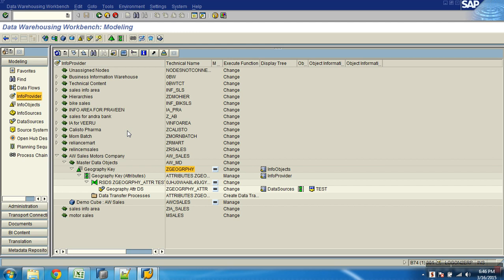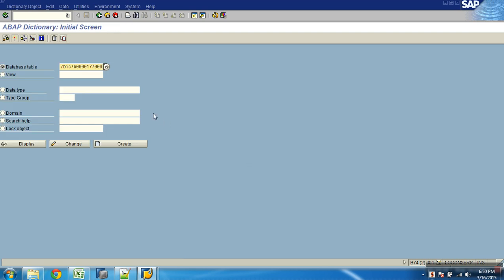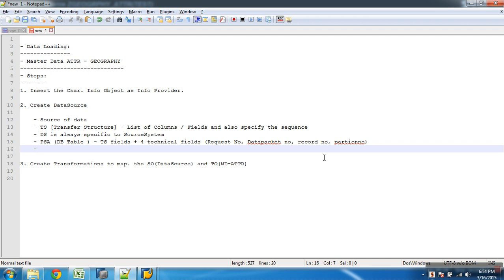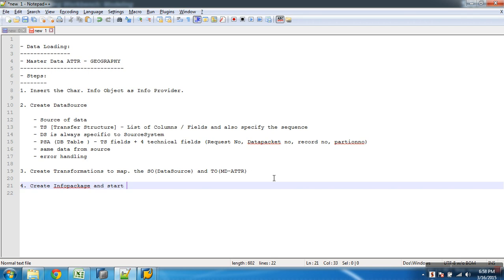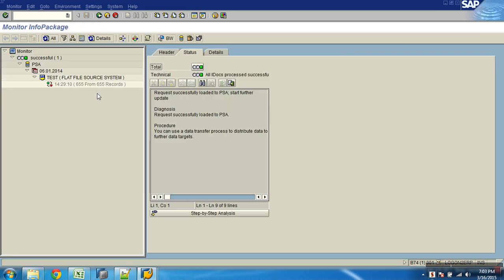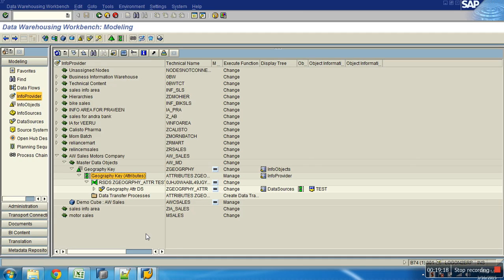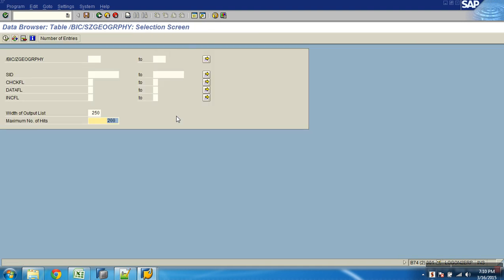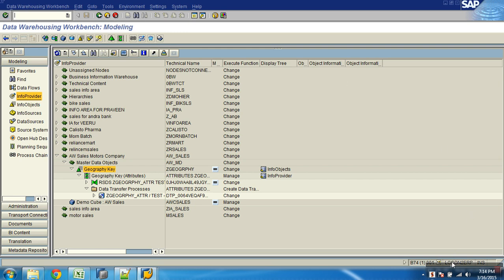SAP BW Basic Modeling || 12. AW Sales Case Master Data Loading Part-2